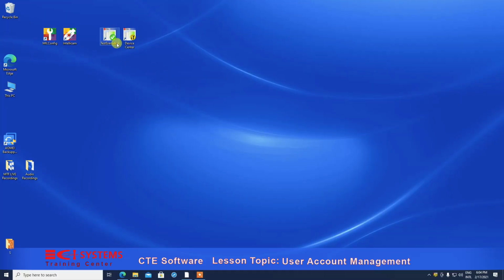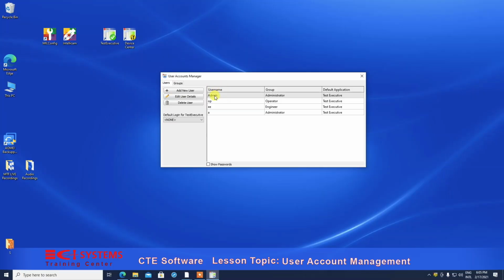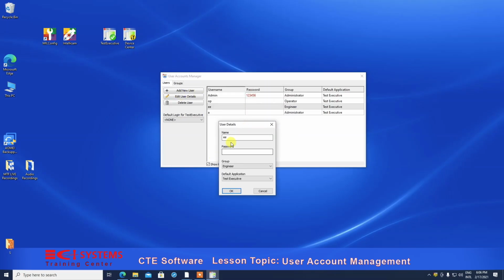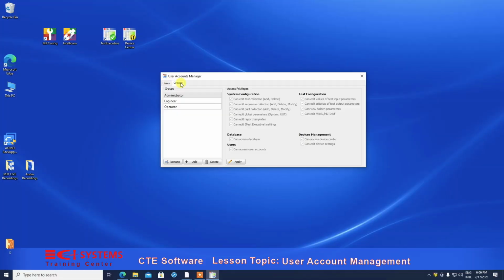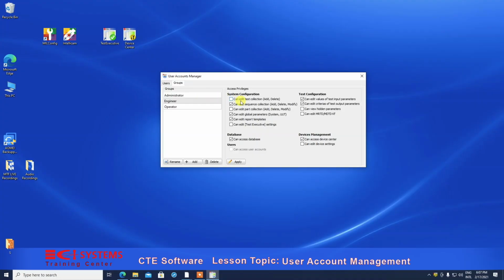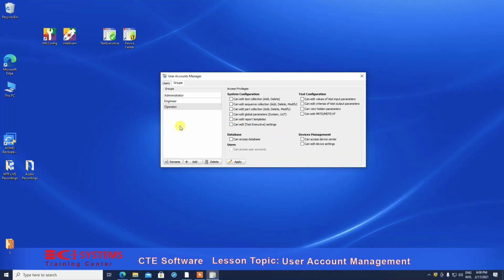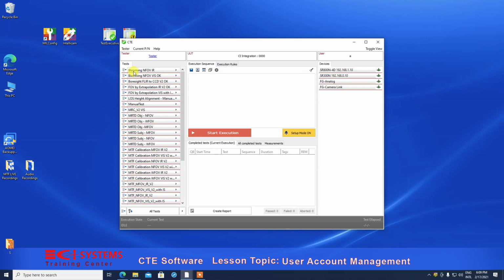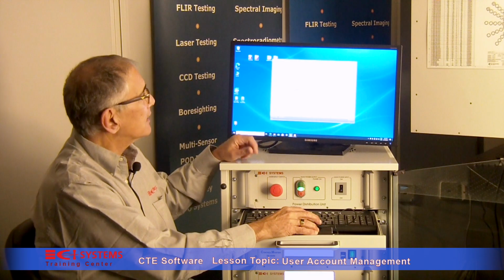CTE Software Training Video (CTE Options) - User Account Manager